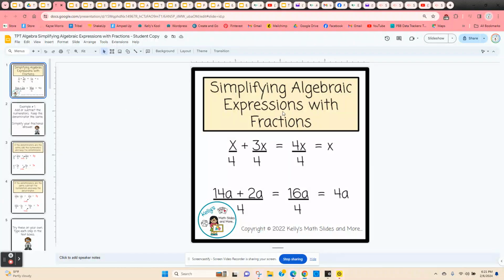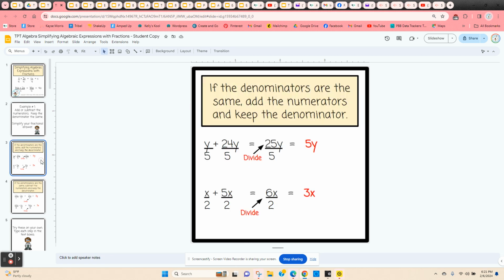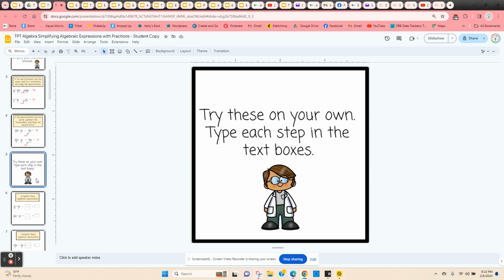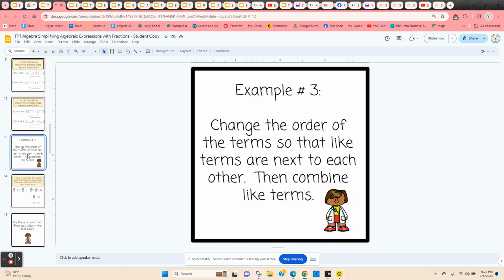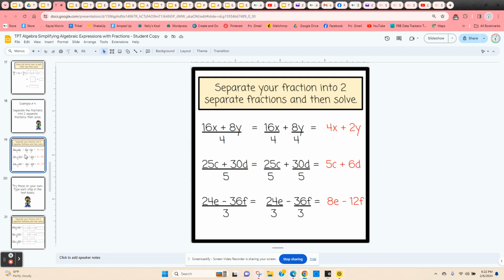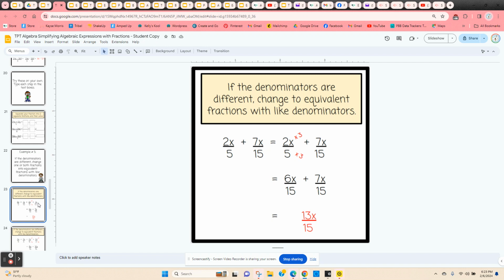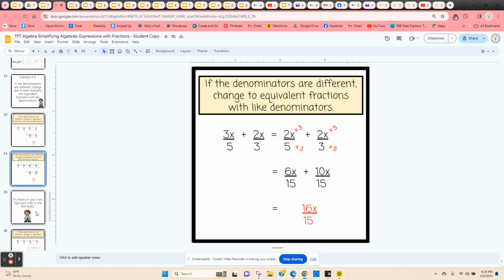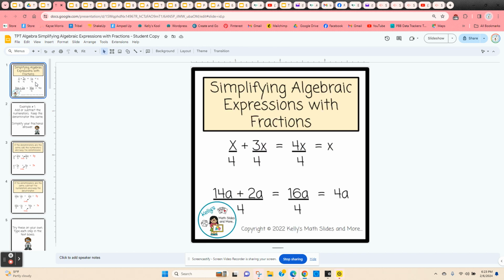Simplifying Algebraic Expressions with Fractions